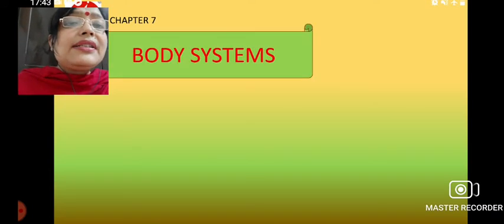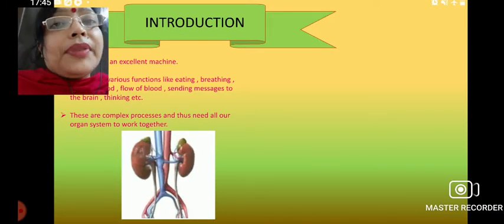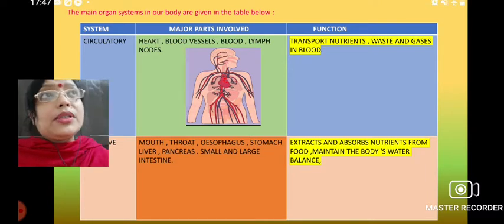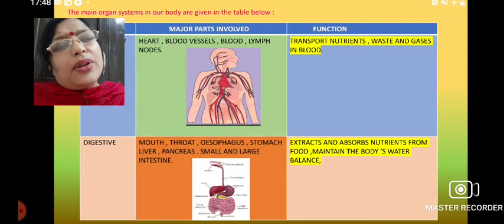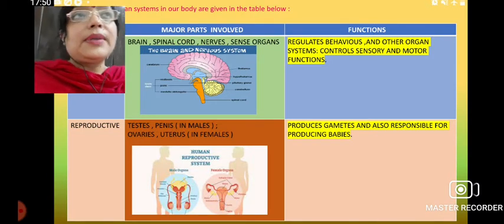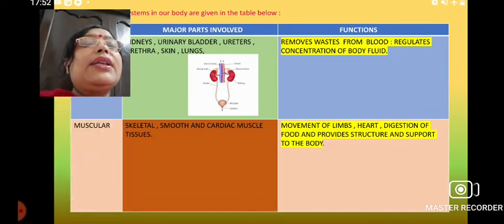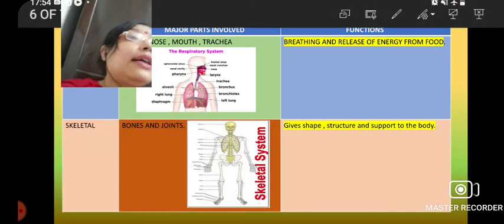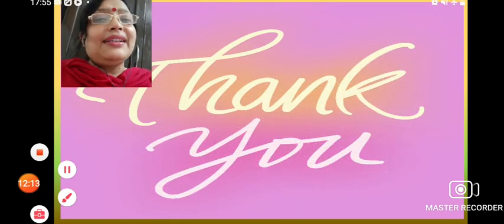CL 5 CH 7 ,INTRODUCTION, DAY 1